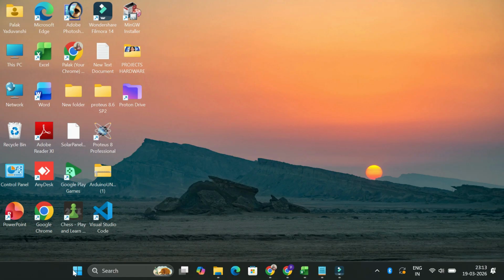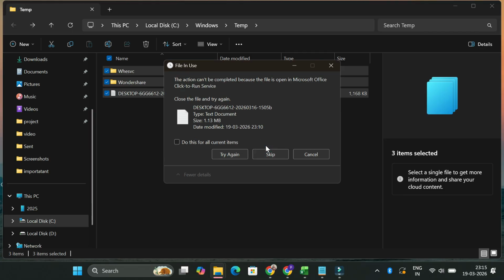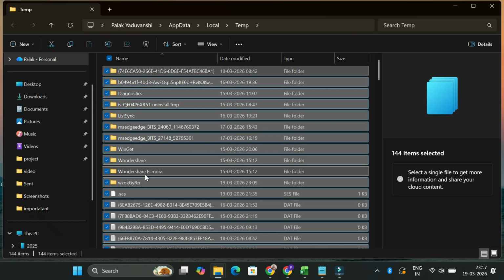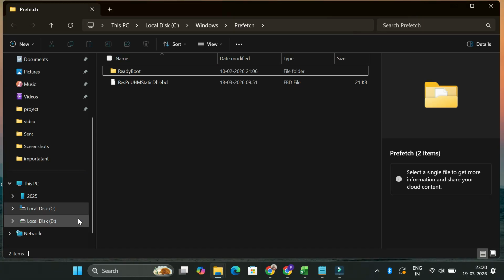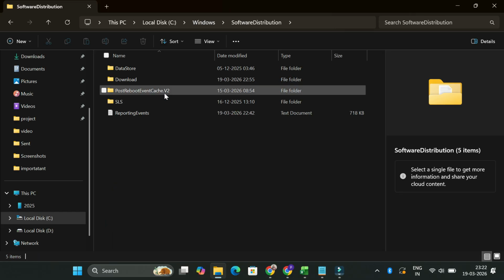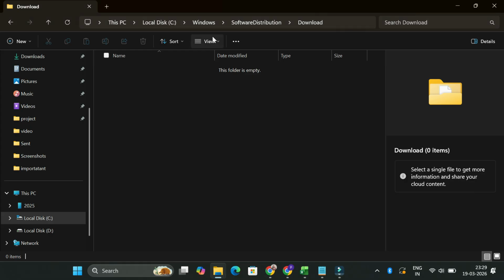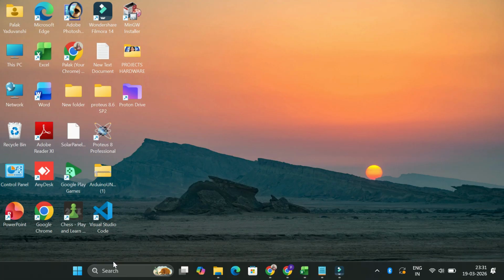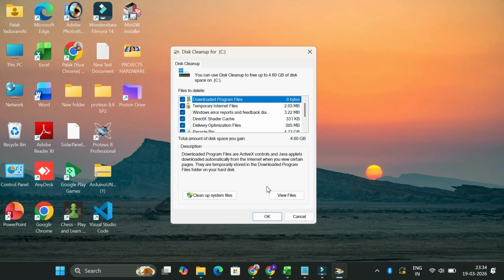How to Clear Cache in Windows 11 Without Any Software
Is your PC getting slow? 😓
In this video, I’ll show you how to clear cache in Windows 11 without using any software and instantly boost your system performance! 🚀

Most users don’t realize that cache files build up over time and secretly slow down your computer, take up storage, and reduce performance. The good news? You can clean all of it manually in just a few minutes — no third-party apps needed.

This step-by-step guide will help you safely remove temporary files, system cache, and hidden junk files from your Windows 11 PC.

⚡ What You’ll Learn:

✔ How to delete temp files in Windows 11
✔ Clear system cache and junk files
✔ Free up storage space instantly
✔ Improve PC speed and performance
✔ Safe method without any risk

🚀 Why You Should Watch:

If your Windows 11 PC is lagging, freezing, or running slow, this simple trick can make a HUGE difference. No technical skills required!

windows 11 cache cleanup, clear cache windows 11, delete temp files windows 11, speed up windows 11, fix slow pc windows 11, windows 11 performance boost, remove junk files windows 11